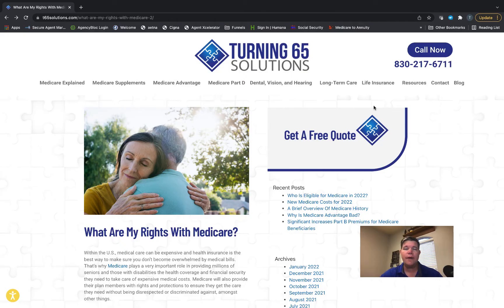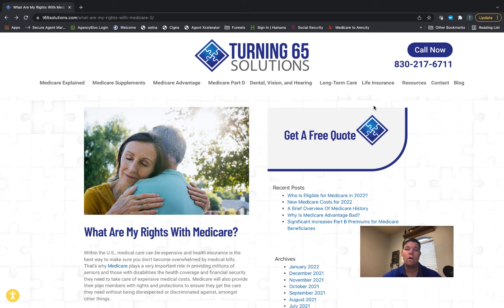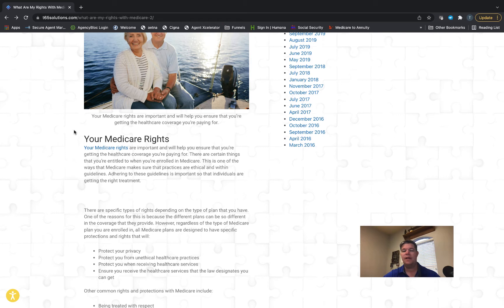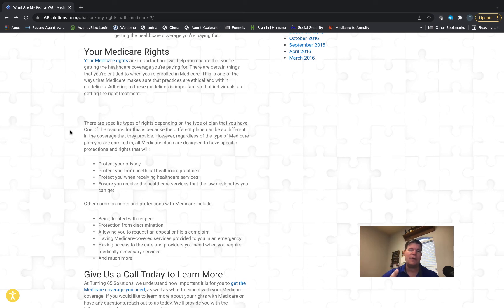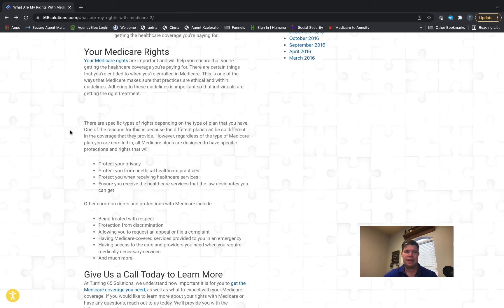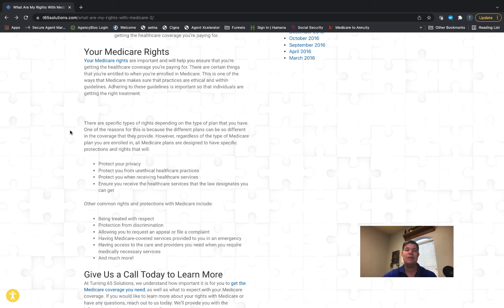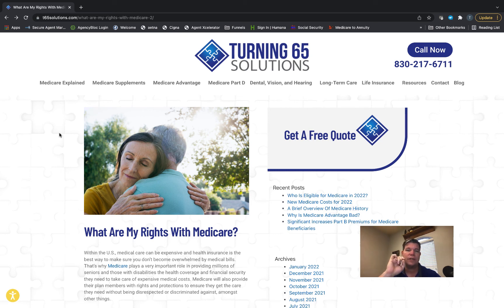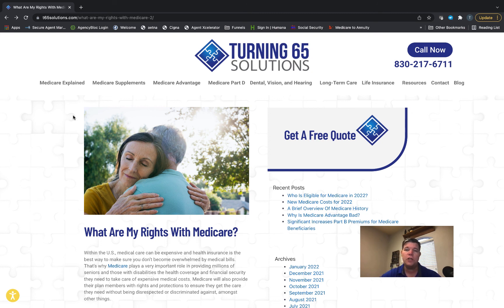What Are My Rights With Medicare?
Ron Ray is a licensed insurance agent with Turning 65 Solutions.

He specializes in helping people who are turning 65 get the education they need to make a wise Medicare decision.